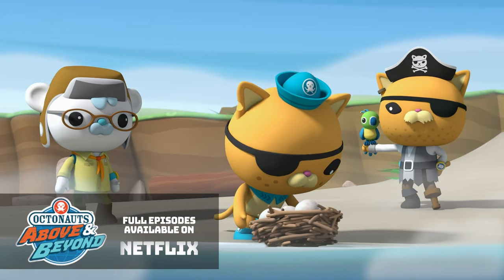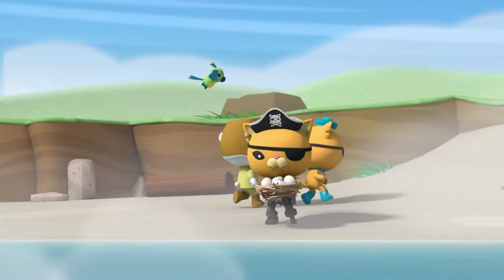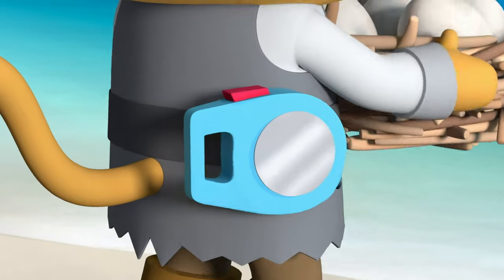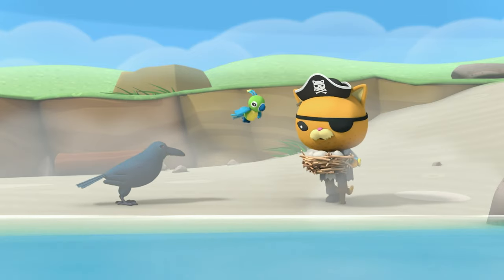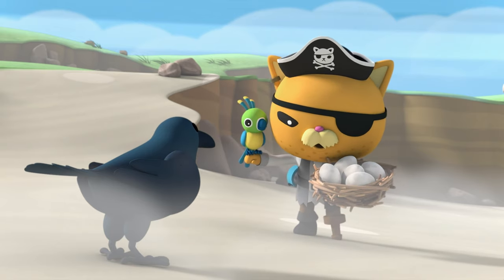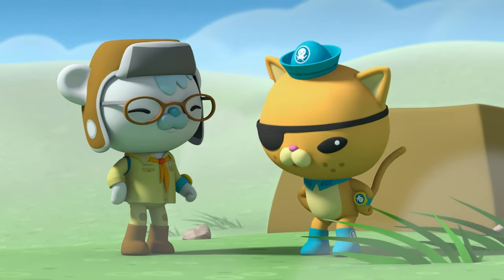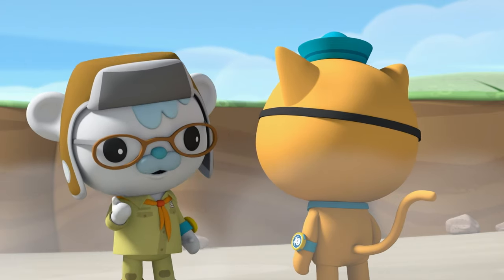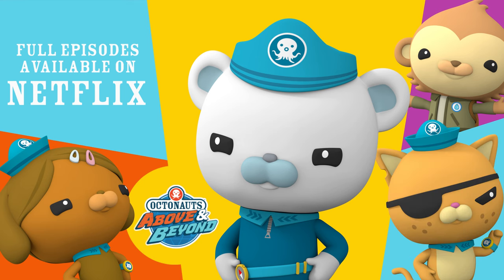Octonauts: Above & Beyond - Aleutian Islands WWII National Historic Area @KidzukoSony​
Octonauts: Above & Beyond full episodes available now on Netflix!

The octonauts find a nest floating in the water off the eroding coast of the Aleutian Islands. Kwazii & Tracker set off to findit's mother.

Responding to a range of new dangers across the globe, the Octonauts expand their mission to explore, rescue and protect beyond the sea... onto LAND!

Their expanded global reach will take them from a hydrothermal vent at the bottom of the ocean to a hot spring at the top of a mountain... from a kelp forest to a cloud forest...from a tide pool on the beach to a water hole in the desert.

They’ll encounter droughts, floods, mud slides, fire and ice! And along the way, find a way to rescue and protect any creature who needs their help, from elephants to bombardier beetles. Often, we’ll discover a new environmental phenomenon via the creature who is experiencing it.

The Octonauts can’t tackle this new set of worldwide challenges alone. So, they’ll assemble a new team of experts & adventurers, positioned all over the Earth to call in emergencies and to aid them on various missions:

The Octo-Agents!